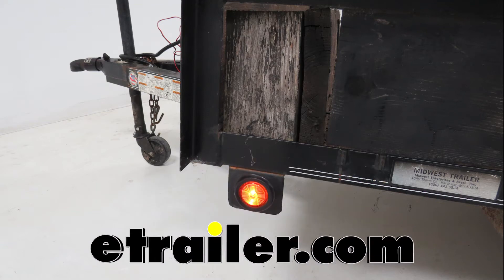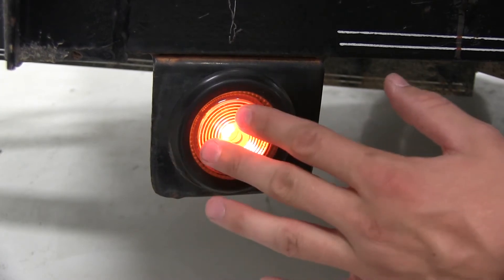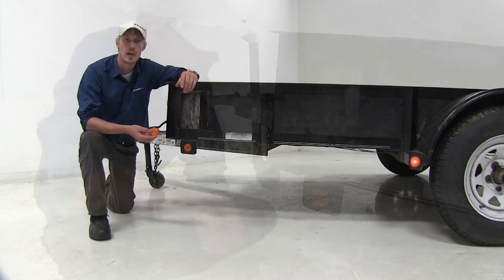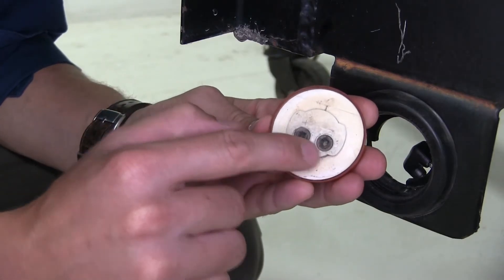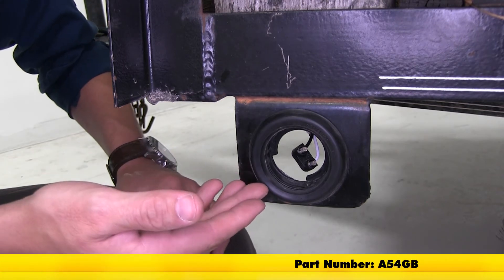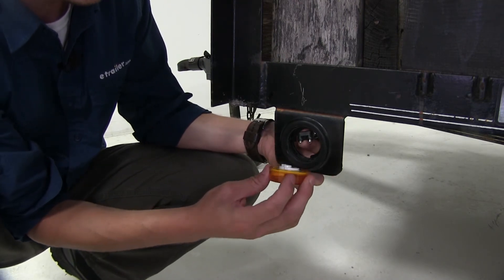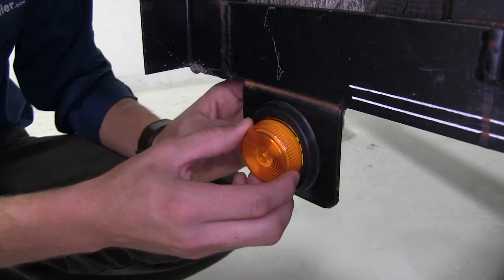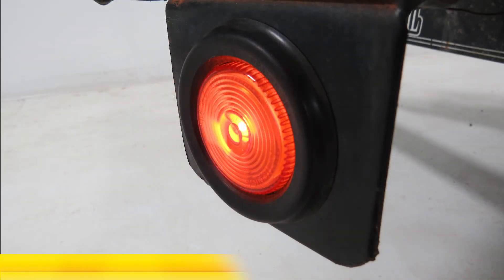etrailer | Comprehensive Review: Optronics Trailer Clearance and Side Marker Light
Today we'll be taking a look at the Optronics sealed, 2-inch, round, amber trailer clearance and side marker light, part number MC53AB. This round amber light can be used as a clearance or side marker light. It's a perfect replacement to match your other incandescent lights. It uses a heavy duty long-lasting bulb. It features a sonically-sealed waterproof housing and lens, so it's going to hold up for a long time. Here's what it looks like when the lights are off.

As you can see, we've got a nice bright light here in the center. That's our bulb, and here on the outside of the light, where the rings are, it diffuses evenly. Now that we've gone over the features, I'll go ahead and show you how to get it installed. All of our trailer's side marker lights are working except for this one, so we simply just need to replace it with the new one. Let's go ahead and show you how we'd do that. To remove our old light, if we can access the back, we can just simply push it out through the front, or if we have a flat blade screwdriver, we can pry it out.

Since we have access to the back, let's go ahead and just push it out. You can see on the back side it's going to reveal our connection. We're just going to pop that loose. As you can actually see, our connections are dirty, and they're even split a little bit, which could cause the light not to work. Now our trailer here is using a two wire pigtail, which means it's going to work out great for our new Optronics light. If you don't have one, you could pick up one with part number A46PV.

Now our new light does not come with a grommet, but if you need to replace yours, you could pick up a new one with part number A54GV. Now when installing trailer lights, it's important to remember that your amber lights are going to go on the side or in the front of your trailer, and that your red lights are going to go towards the back. Now our new light's going to come pre-greased. Let's go ahead and peel back the paper. You can see how it's pre-greased in there. When we hook it up, it doesn't rightly matter which way you go.

It will work either way. We'll simply just line up our plug and push it firmly in place, just like that. Let's go ahead and test it out. As you can see, our new light is working. Let's go ahead and turn it back off, push it in the grommet, then we're all set. This part's very easy to do, as well. All we need to do is just line it up with the grommet, evenly on both sides, and just push it into place. We're all set. With our new Optronics light plugged in, it's working, and our trailer's going to be more visible at night. That's going to complete our look at our Optronics sealed, 2-inch, round, amber trailer clearance and side marker light, part number MC53AB.